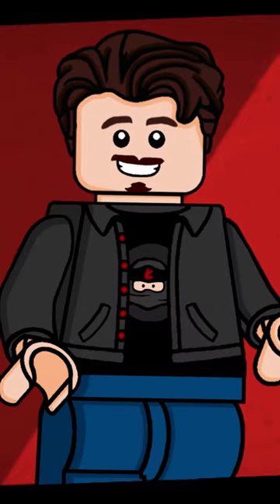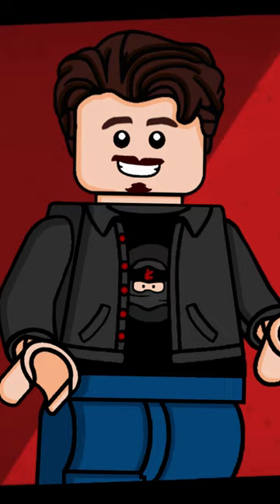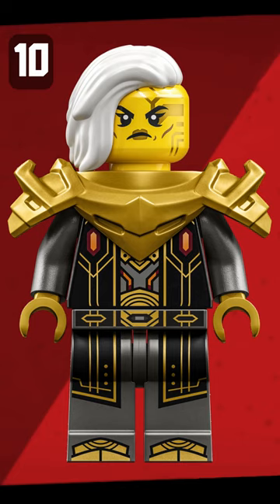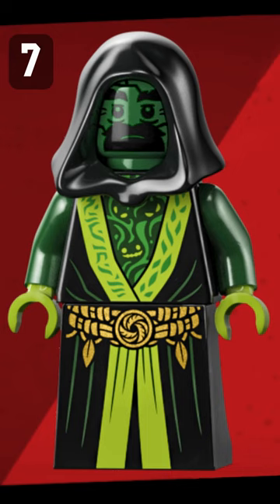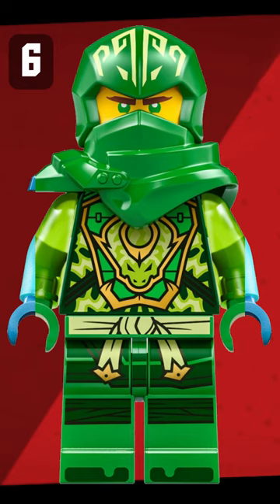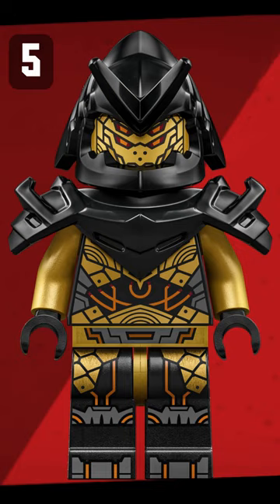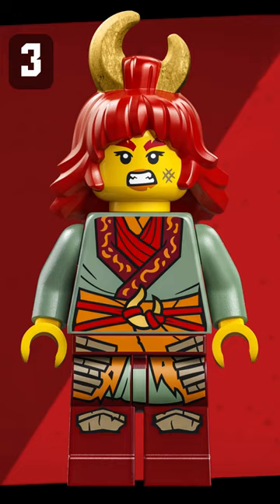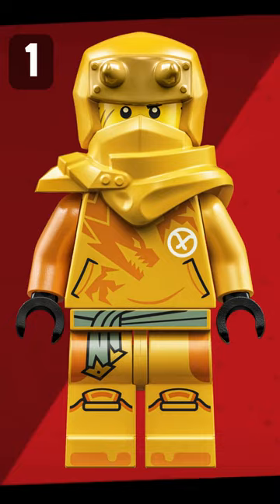Every LEGO Ninjago Dragons Rising Minifigure Ranked!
Hello everyone, welcome to Deluxe Collectibles! I post a variety of videos surrounding LEGO! These include rankings, reactions, lists, hauls, news and more!
🎼 Composer/Arranger - Minako Adachi, Junichi Masuda, Go Ichinose, Hiromitsu Maeba, Teruo Taniguchi, Hitomi Sato, Toby Fox
🎮 Developers - Game Freak
♫ Track Title: Professor Sada & Turo